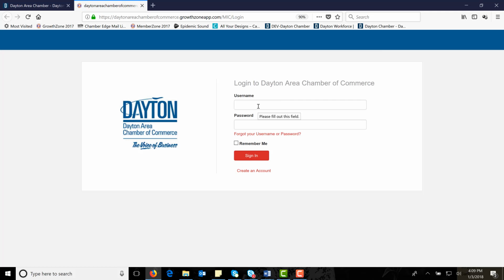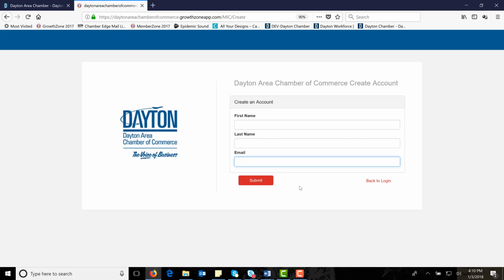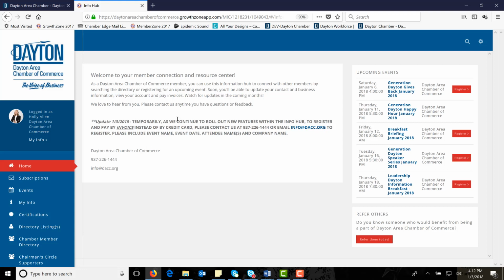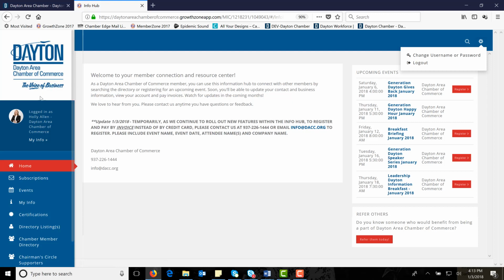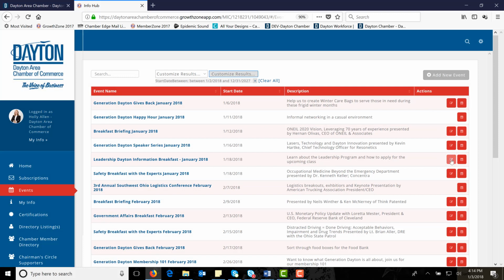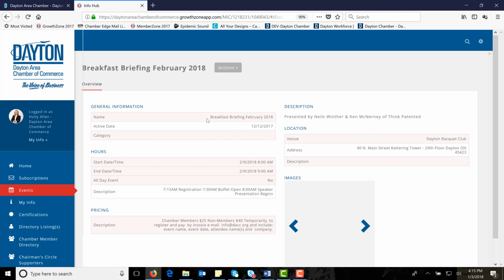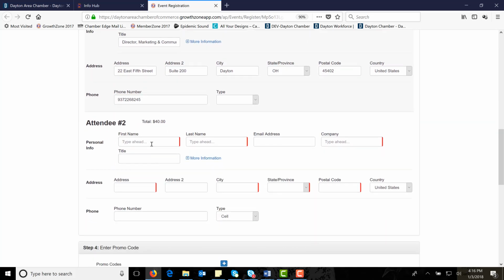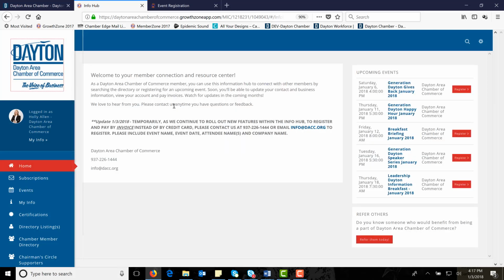UPDATED: Meet the Info Hub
An updated introduction to the new members-only Info Hub at DaytonChamber.org. This video includes tips related to Info Hub updates beginning 1/3/2018.